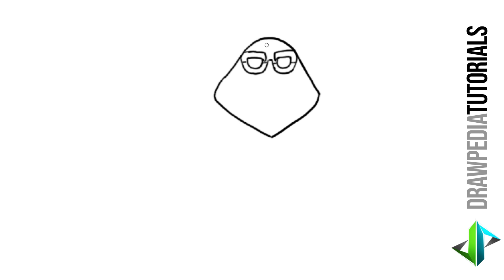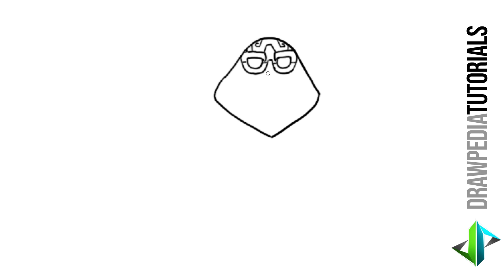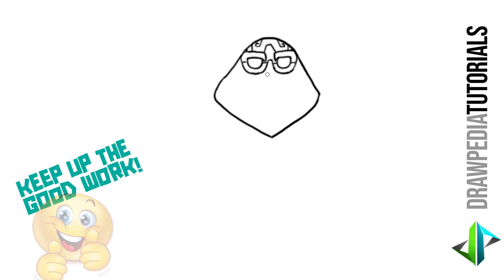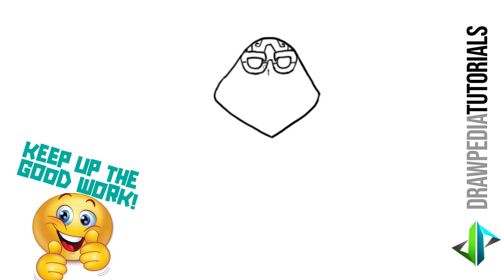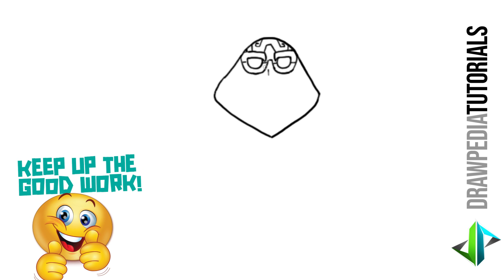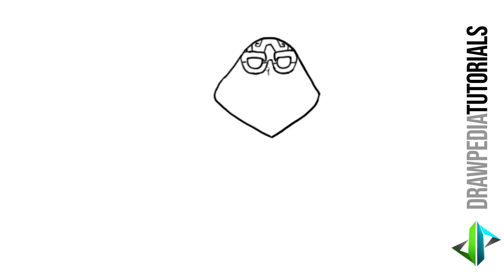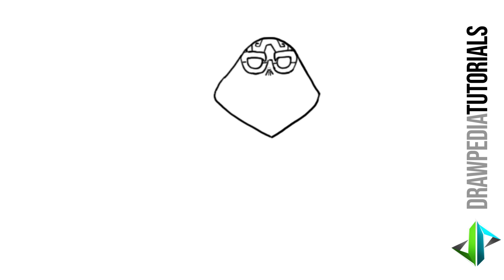[DRAWPEDIA] HOW TO DRAW MEZMER SKIN from FORTNITE - STEP BY STEP DRAWING TUTORIAL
Follow step by step easy tutorials to draw Mezmer skin from Fortnite.